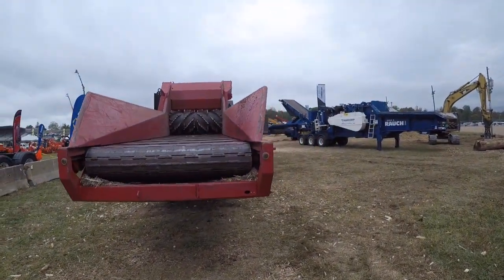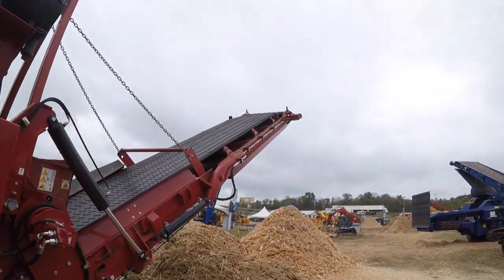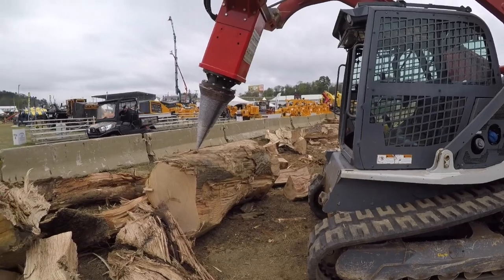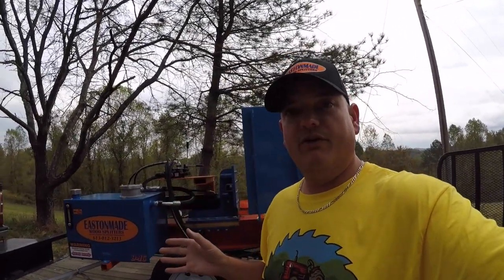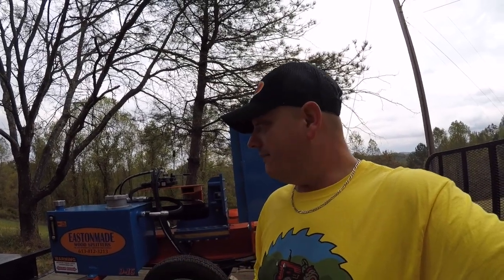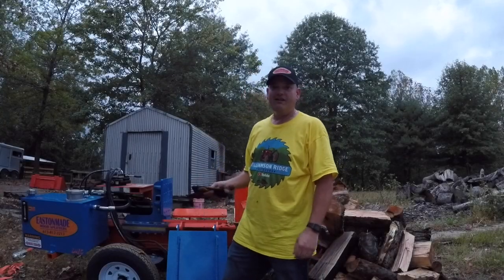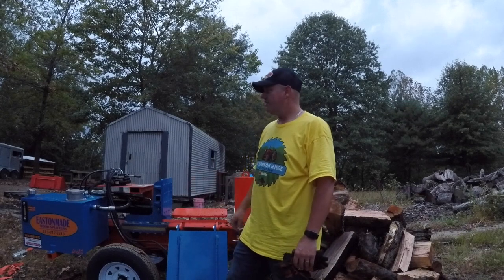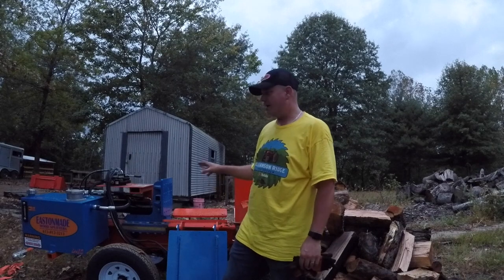Paul Bunyan Show 2019 and EastonMade Woodsplitter #72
This is an overview of the 2019 Paul Bunyan show in Cambridge Ohio and a look at the New Easton Made Wood Splitter we picked up while we were there.Stay tuned untill the end to see footage of the EastonMade 9-16 in action. Watch for more videos and in depth review on our new addition to Williamson Ridge Outdoors. Also check out Eastonmade wood splitters at

Equipment List
EastonMade 9-16 Commercial Wood Splitter
Kubota M6060
Echo CS-590 Timberwolf
Echo CS-346
Dewalt 20Max Grease Gun
MTL Grapple